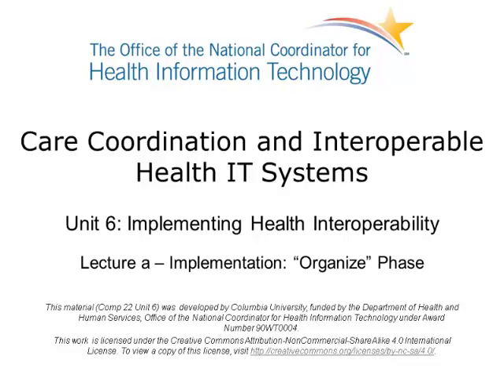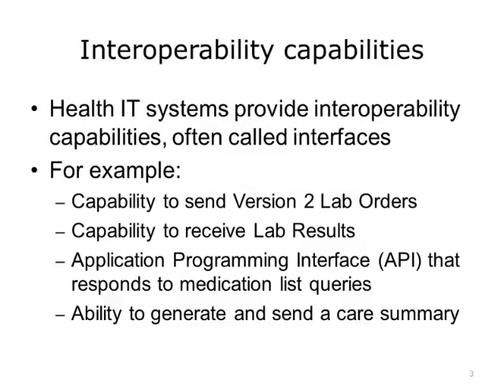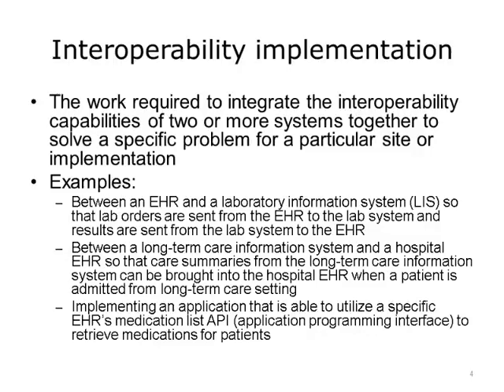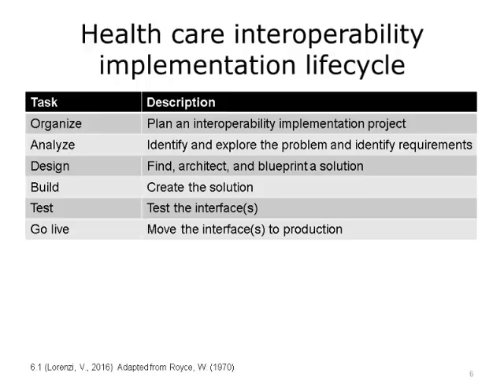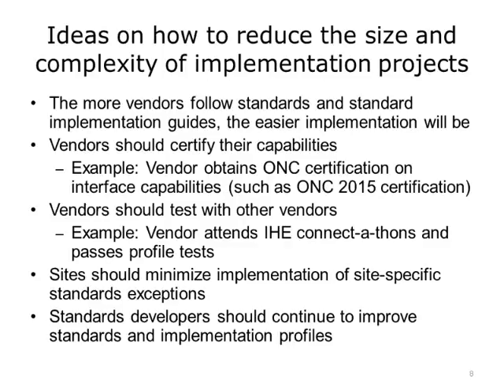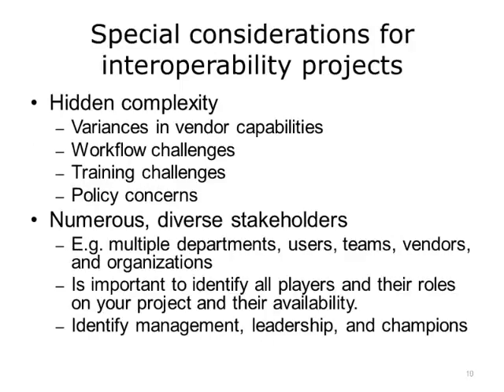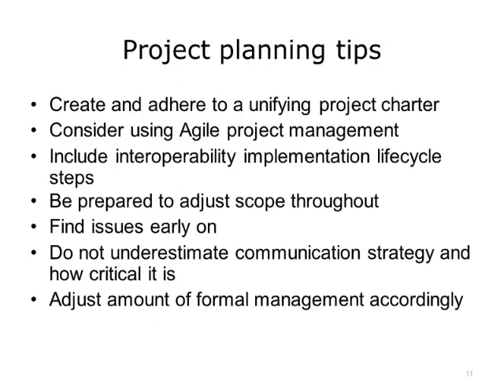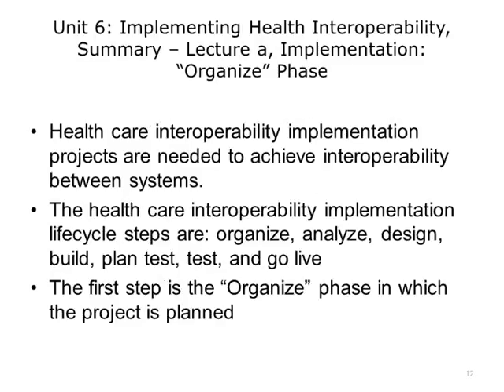Comp22 Unit6a Video